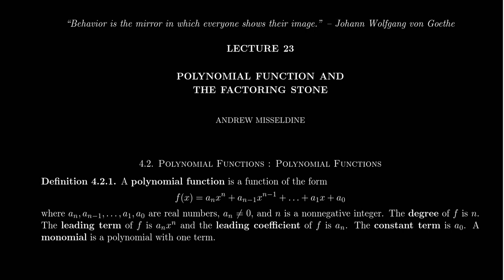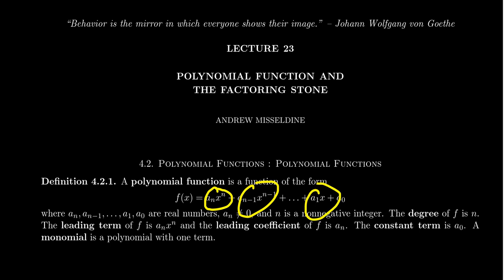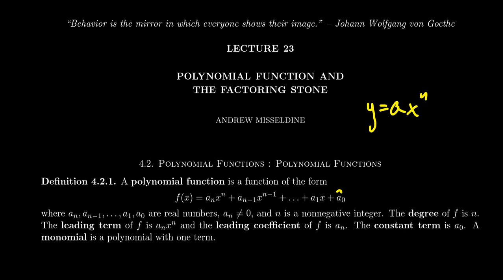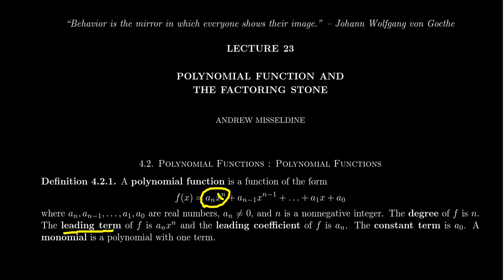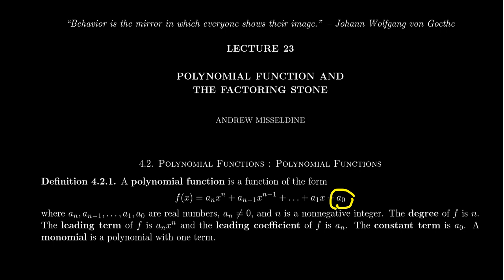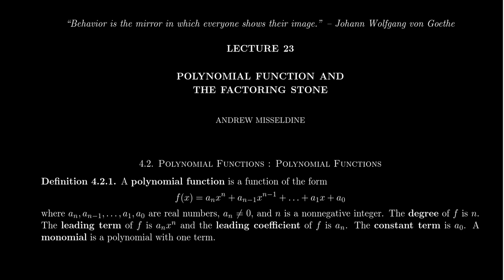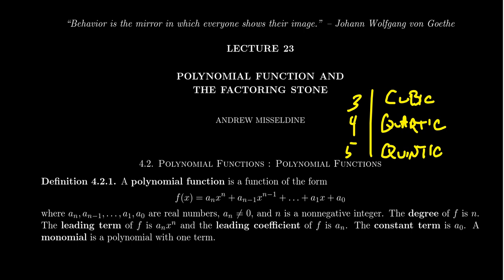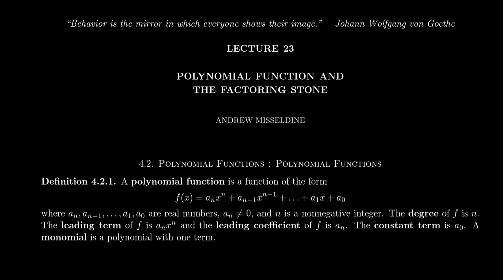Polynomial Functions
In this video, we introduce the notion of a polynomial function.

This is lecture 23 (part 1/4) of the lecture series offered by Dr. Andrew Misseldine for the course Math 1050 - College Algebra at Southern Utah University. A transcript of this lecture can be found at Dr. Misseldine's website or through his Google Drive